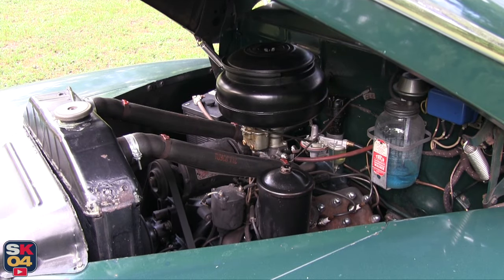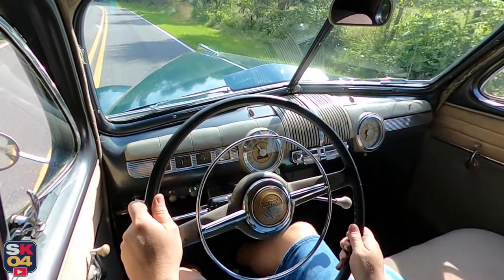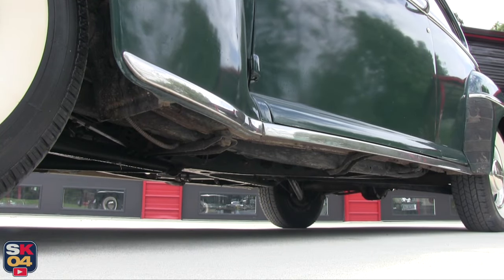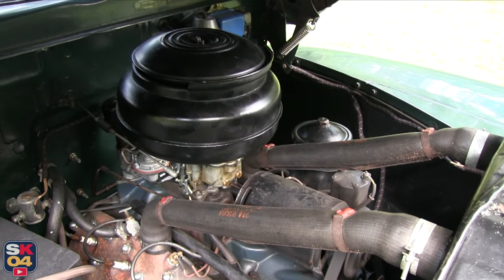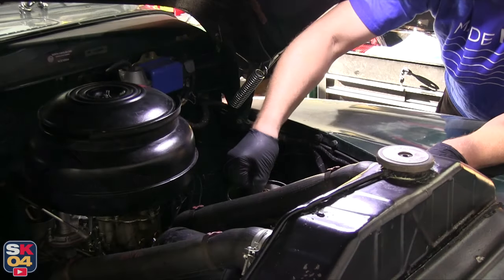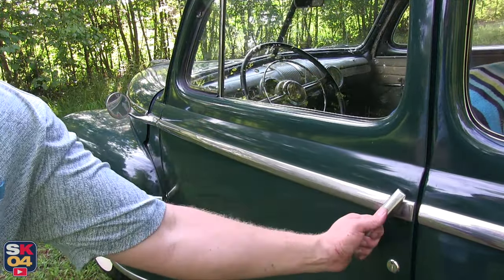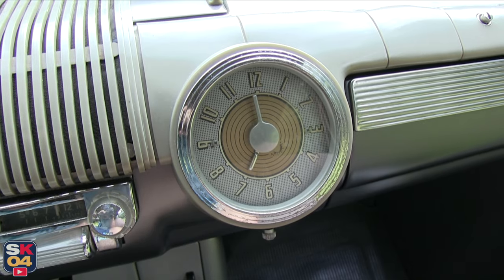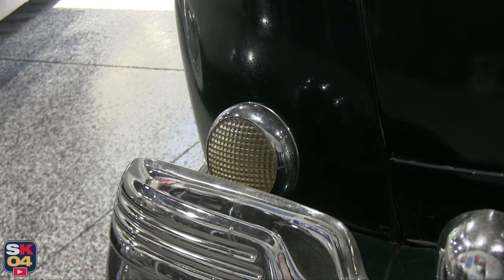1948 Ford Super Deluxe V8 Tudor: Start Up, Test Drive & In Depth Review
In today's video, I'll be giving you an updated in-depth look at my 1948 Ford Super Deluxe!

Kyle